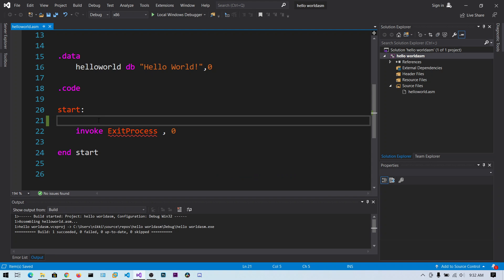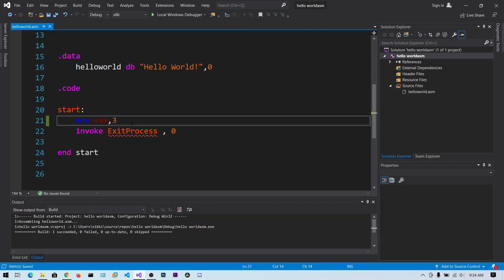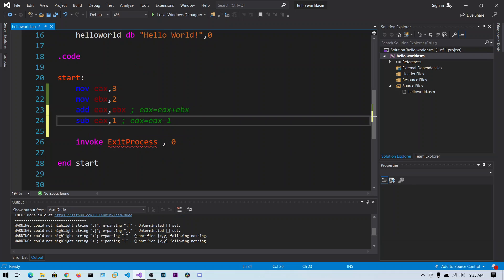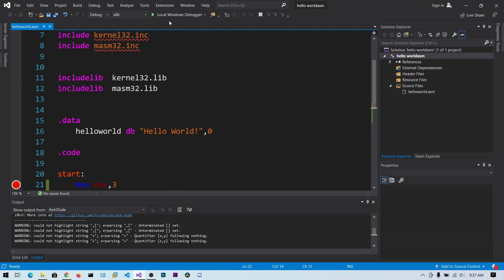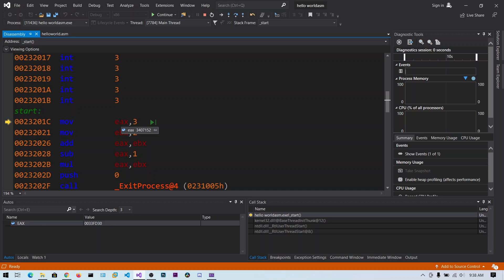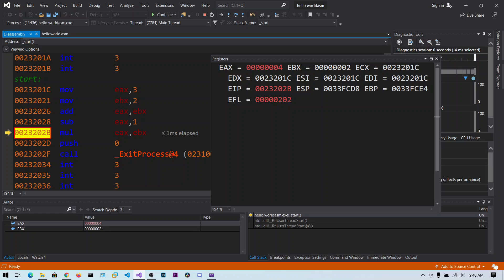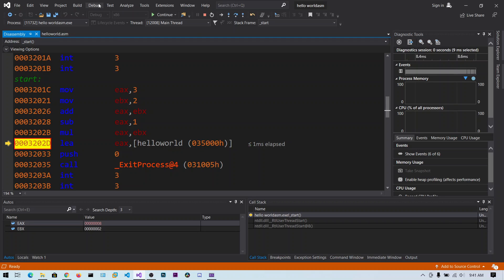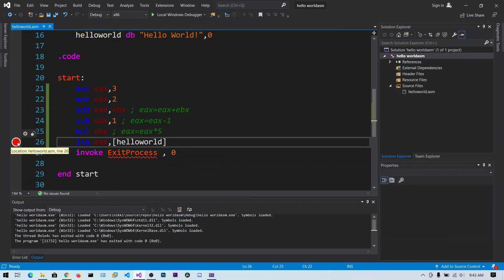Masm32 Tutorial - 04 Basic Instructions & Debugging